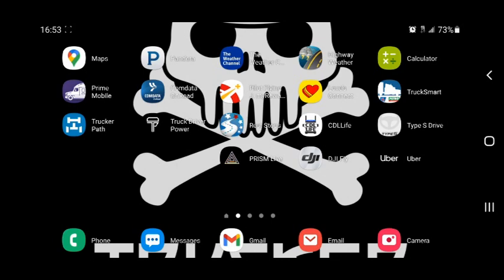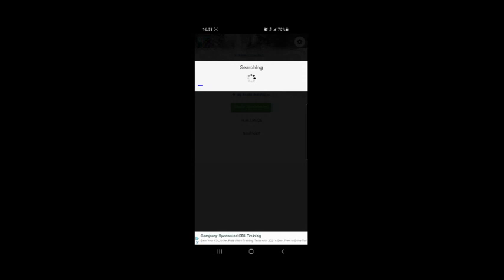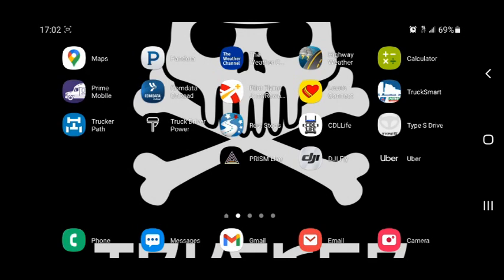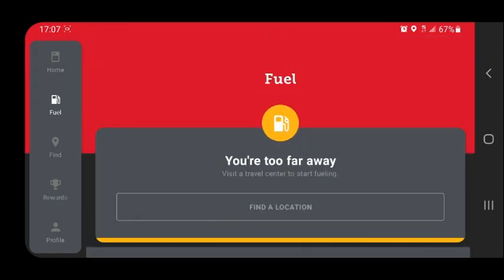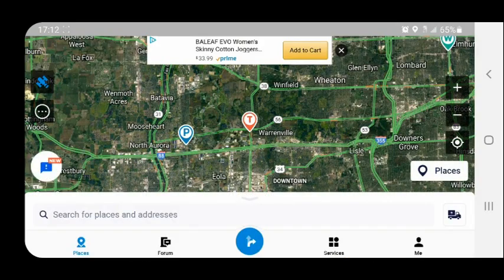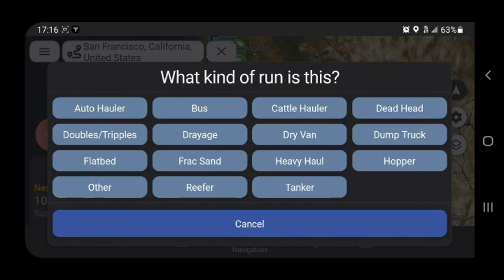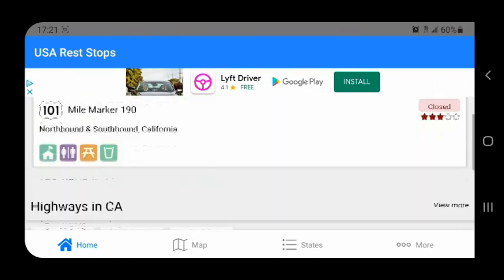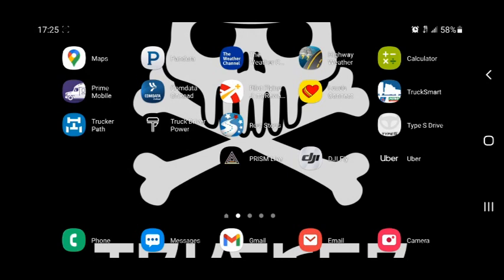What Apps Do I Use For Trucking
This episode showcases What Apps Do I Use For Trucking

Want to be a Prime Inc driver? visit this and be sure to use my driver code as a reference CLJOHN and be sure to tell them John Clary sent you.

Trucker John CLJOHN  @ Prime Inc
3720 West 800 South
Box #8
Salt Lake City, Utah
84104